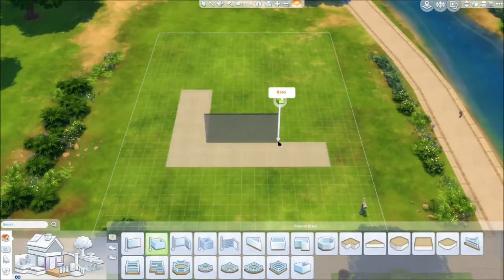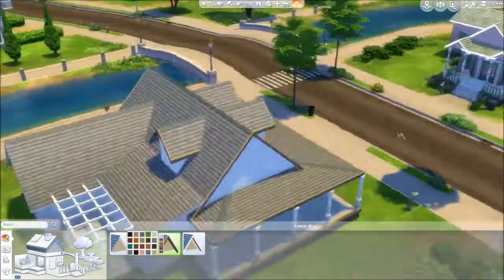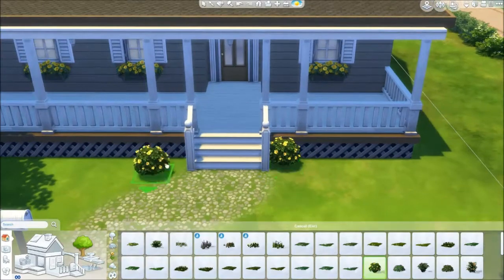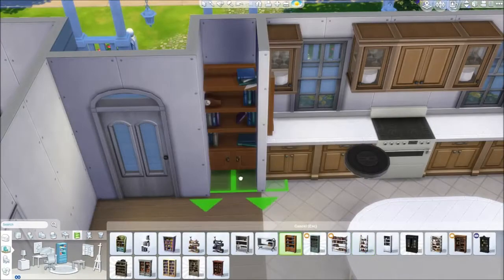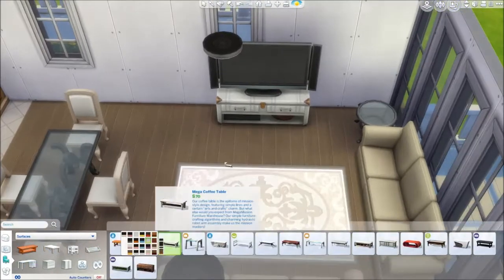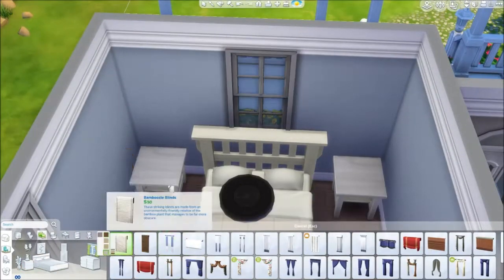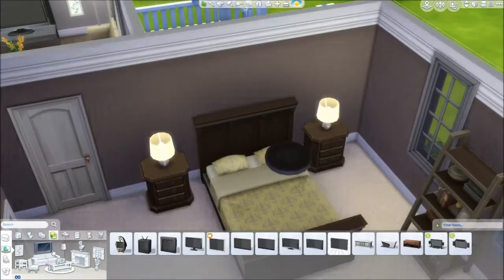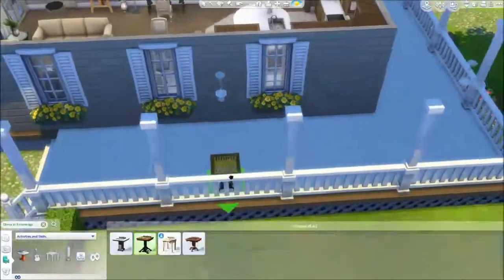Hollygrove Oak - Suburbia Speedbuild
Gallery Username: EndlxssSims